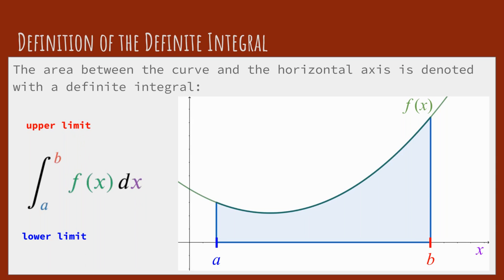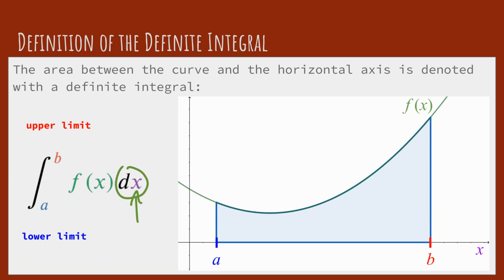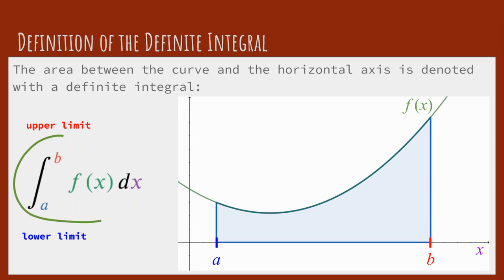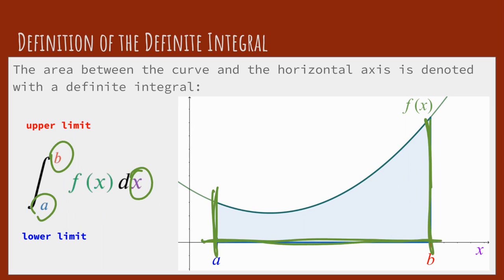Definition of the Definite Integral